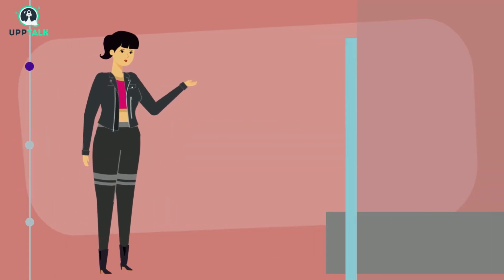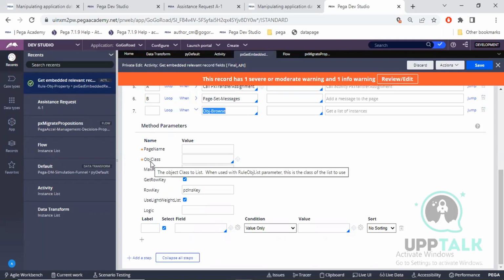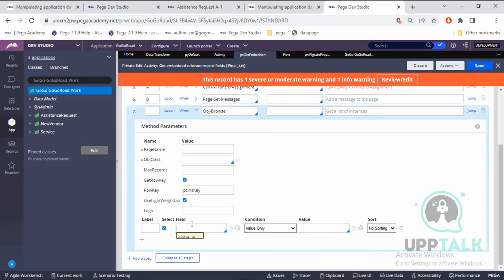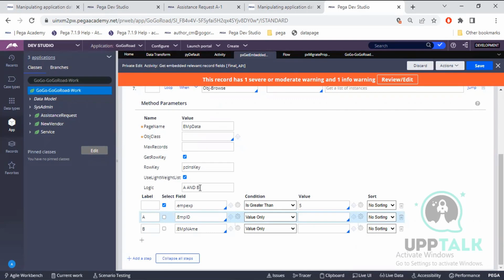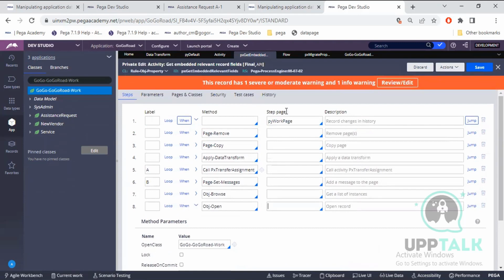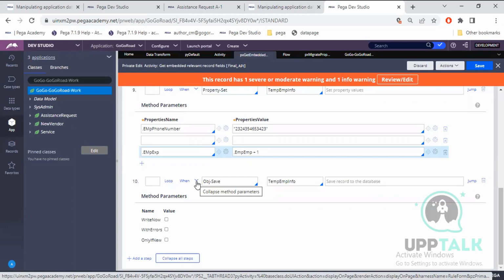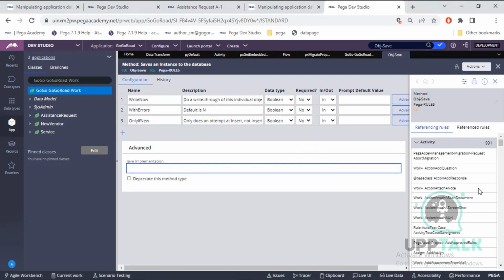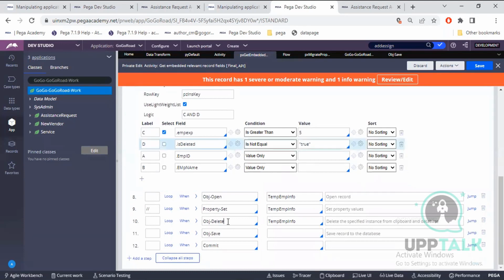Pega CSA Training | Pega CSA Course | Pega CSA Online Training | Upptalk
In this Pega CSA video tutorial, you will learn everything you need to know to become a certified Pega system architect, including how to design and build comprehensive solutions using the Pega platform.
You will also learn how to troubleshoot and optimize Pega applications, and how to effectively manage projects using the Pega platform. In this video you will learn about Properties Methods and OBJ methods.

Click on the "play" button and let's get started!

Find us on Upptalk to learn Pega CSA course online.

Properties Call Method And Activity Method                                               02:00
OBJ Methods,Method Parameters,OBJ Classes,OBJ Browse Method    06:00